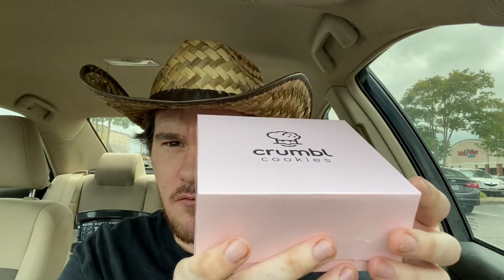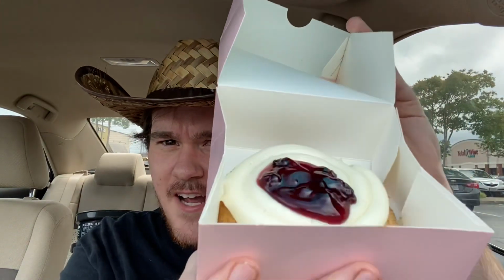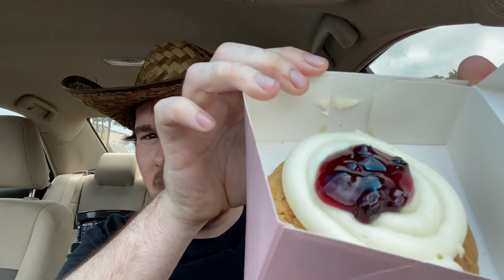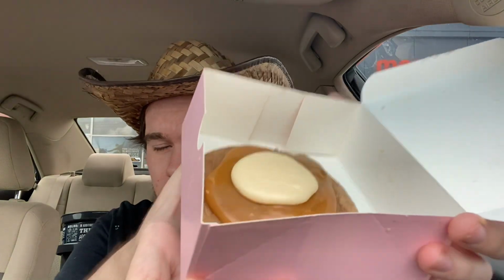CRUMBL COOKIES MYSTERY COOKIE WRAP UP REVIEW: Trying 3 Cookies From 3 Different Locations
I had a fun week doing 3 separate videos for @crumbl

The first was their weekly line up, the 2nd was a failed attempt at getting a mystery cookie, and the 3rd was this beautiful project right here!

I ordered the mystery cookie from 3 separate Crumbl locations and did a review for all three (despite the fact that I’ve had each one before)